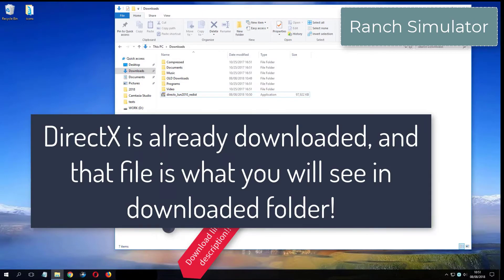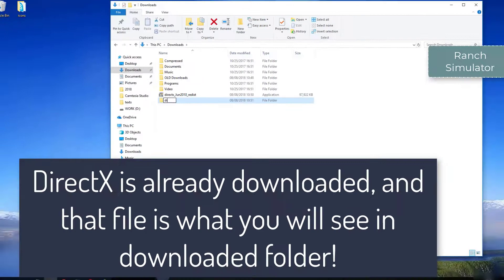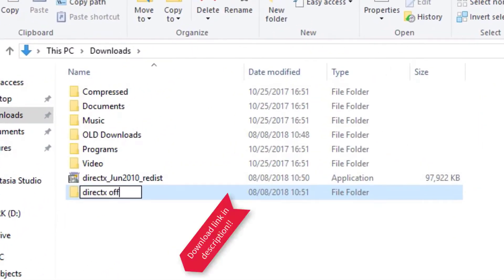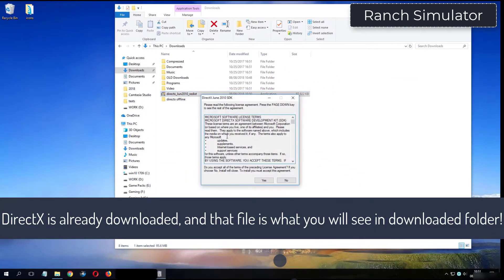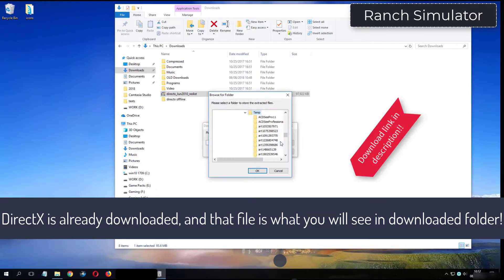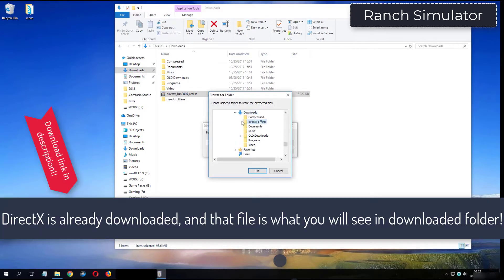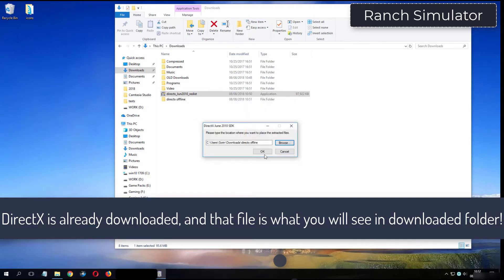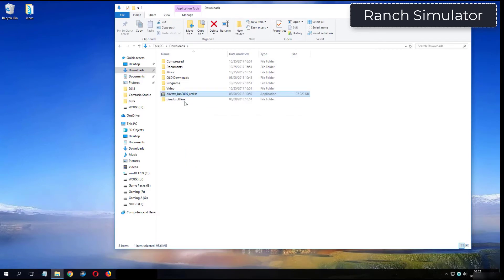Ranch Simulator errors on Windows 10 Fix Solutions No Sound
Ranch Simulator
Downloads:
1. DirectX Options:
Our Android Game:
Fix no sound issue for Ranch Simulator 2021 - Sound fix Solutions
How to fix no sound issue for video game Ranch Simulator - No skills required
Ranch Simulator 2021 no sound fixes - Learn how to fix almost all no audio errors for Ranch Simulator 2021
Ranch Simulator Fixes - Play game with sound and learn how to fix no sound issue or no audio problems
Ranch Simulator No Sound issue fix - Learn how to fix no sound no audio problems - com we know 3 ways to fix audio issues
Ranch Simulator 2021
Ranch Simulator NO sound issues:
Ranch Simulator 2021 Fixes